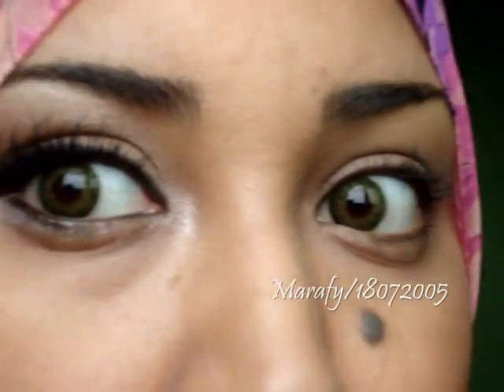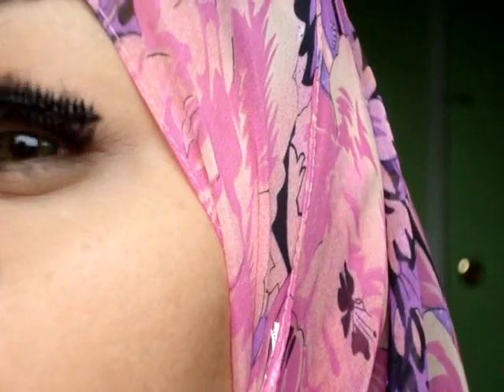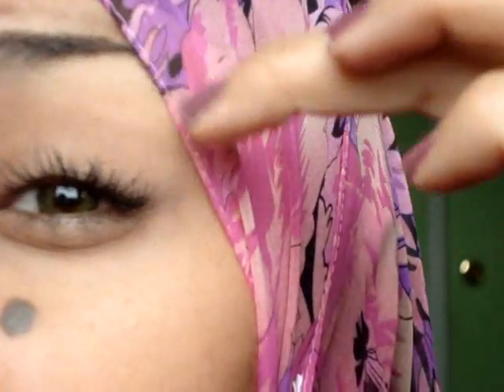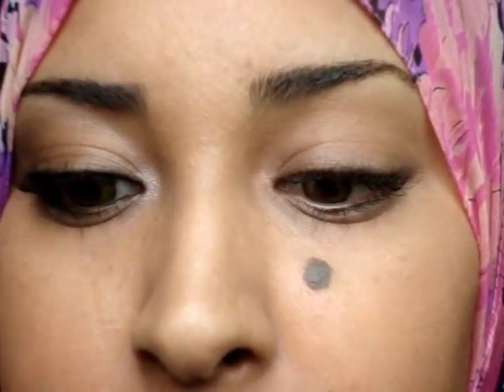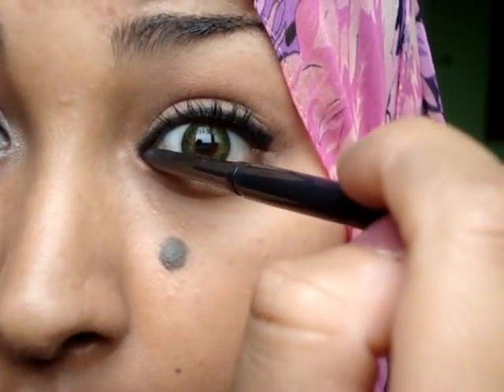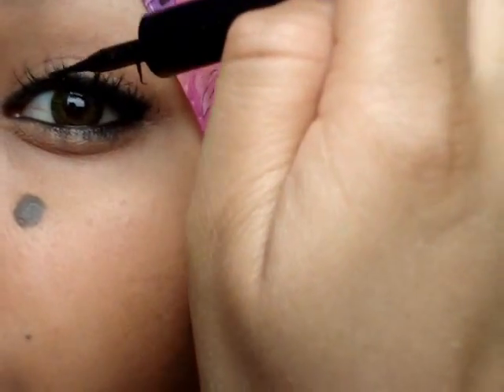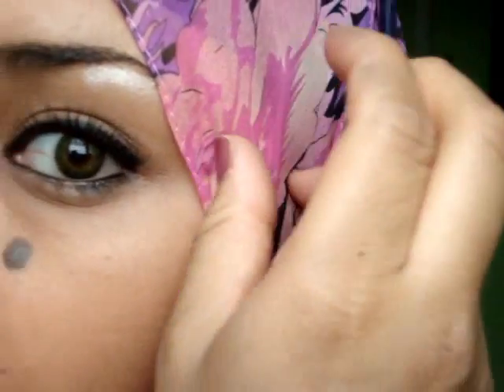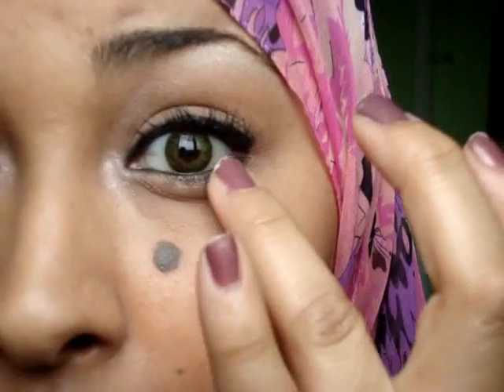How to: Have Fuller Longer Eyelashes (re-upload)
A quick and easy tip to get fuller longer lashes! In this video im wearing "Green"contacts from FreshLook colorblends. Mac studio fix foundation in NW35, L'oreal true match blush in n3-4, Smaskbox Lipstick in "Sweet", Mac graphicblack eyeliner, CoverGirls eye enhancers in shimmering sand and Maybelline's stiletto liquid eyeliner and Mascara!

***I have a new channel...I will be featuring videos such as cooking, pets and random videos about my life!